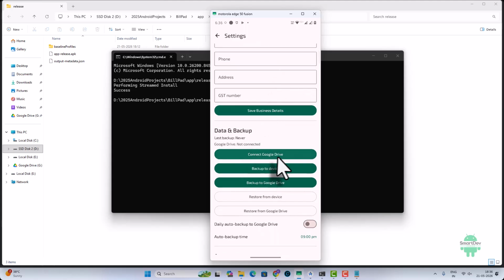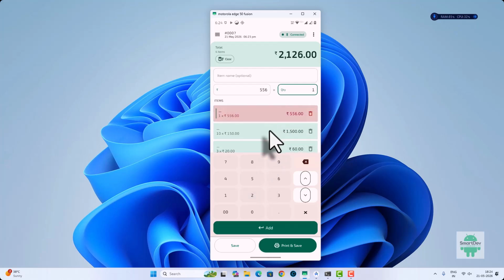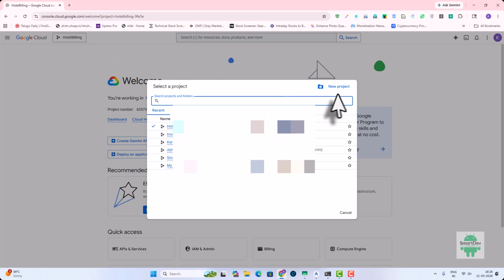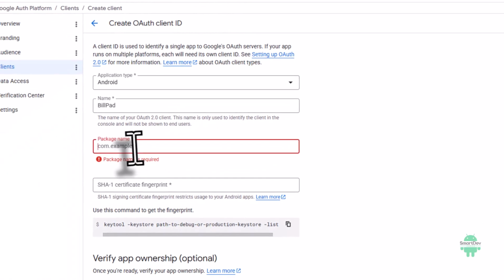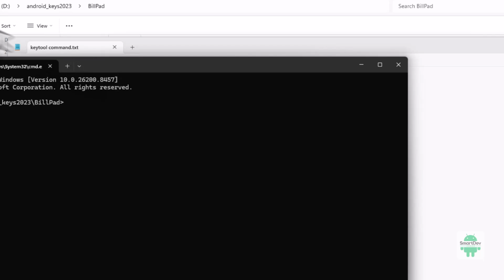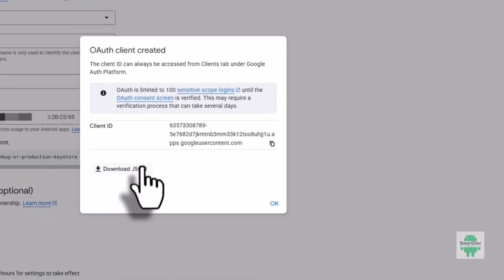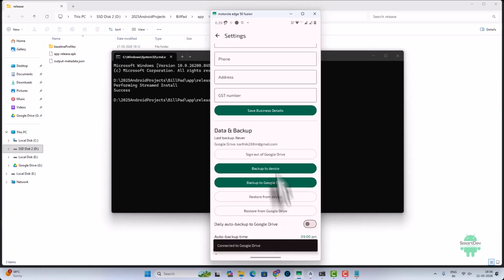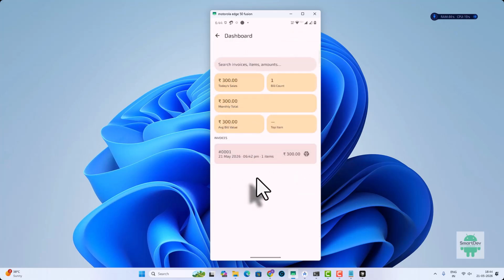How to Connect Google Drive API to Android App | Backup & Restore Tutorial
In this video, I’ll show you how to connect the Google Drive API to your Android app for backup and restore functionality.
You will learn:

keytool command for SHA1 Fingerprint:
"C:\Program Files\Android\Android Studio\jbr\bin\keytool.exe" -list -v -keystore yourkeyname.jks -alias yourkeyalias

How to enable Google Drive API
How to create OAuth credentials
How to generate SHA1 certificate fingerprint
How to connect Google Sign-In in Android
How to fix “Google Sign-In Failed” error
How to backup app data to Google Drive
How to restore app data from Google Drive
How to use release key SHA1 for Play Store apps

I’ll also demonstrate this using my Android billing app called BillPad, which supports:

Fast invoice generation
Calculator-style billing UI
Thermal printing
Reports dashboard
Google Drive cloud backup

This tutorial is beginner-friendly and perfect for Android developers who want to implement cloud backup in their apps.

🔥 Topics Covered:

Google Cloud Console setup
Drive API enable process
OAuth Client ID creation
Android SHA1 & SHA256 generation
Signed APK generation
Release key vs Debug key
Google Drive Backup & Restore workflow

📌 Useful For:

Android Studio developers
Java Android developers
Firebase users
Offline billing app developers
Developers building backup systems